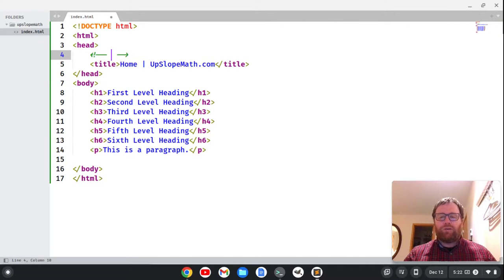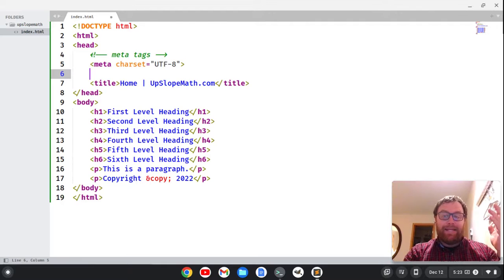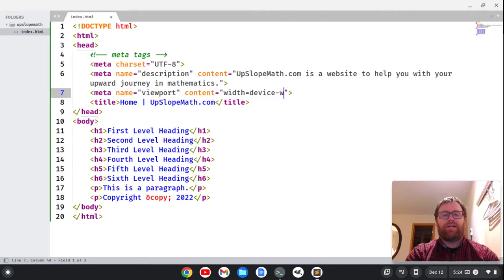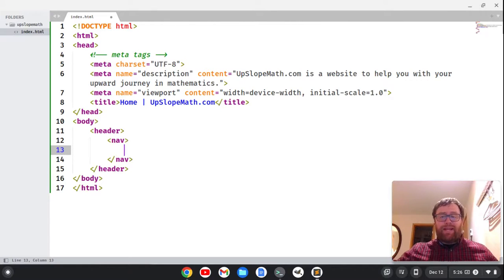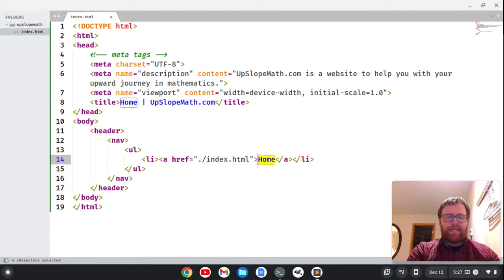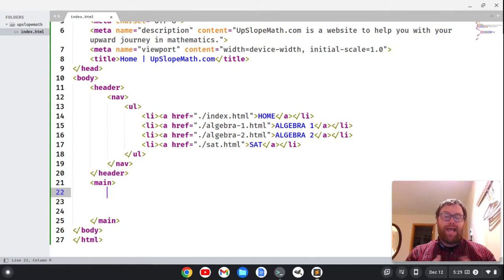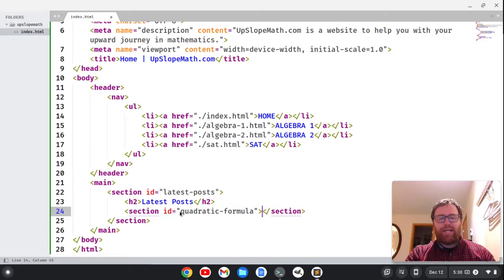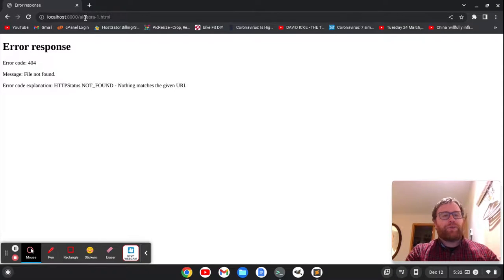Building a Website in 2023 with Sublime Text Part 2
In this video I continue to build my website in 2023 with Sublime Text!